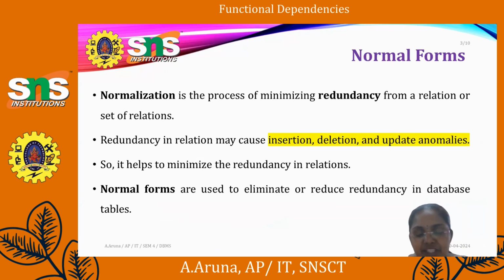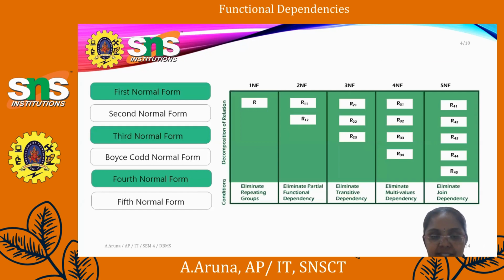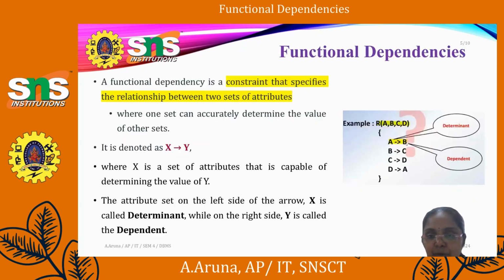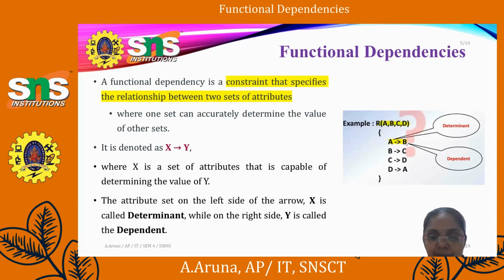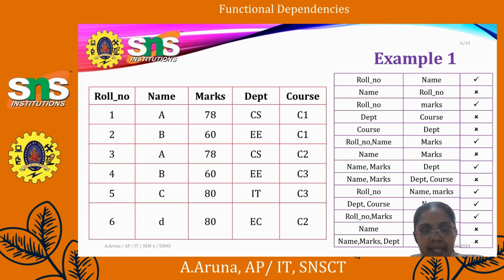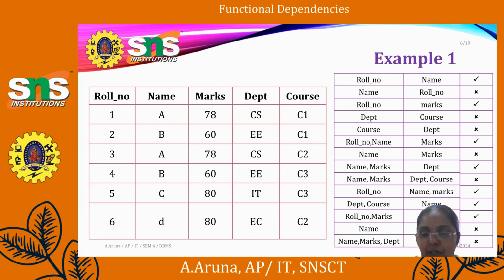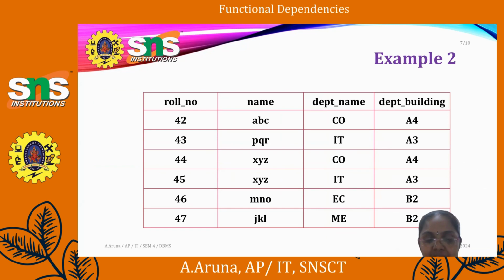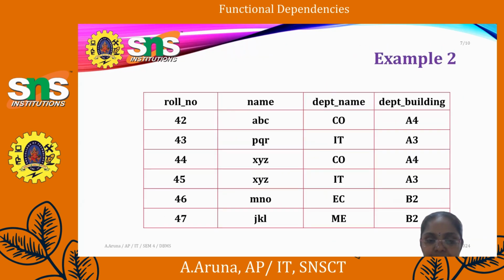Functional Dependencies|A Aruna|Assistant Professor/IT|SNSCT